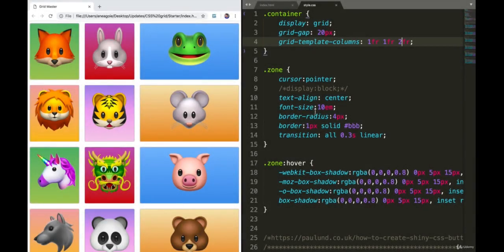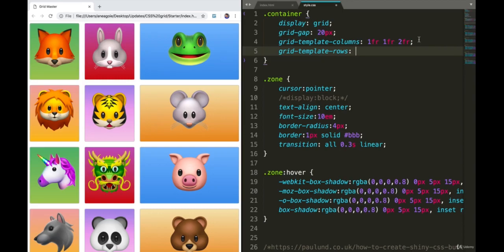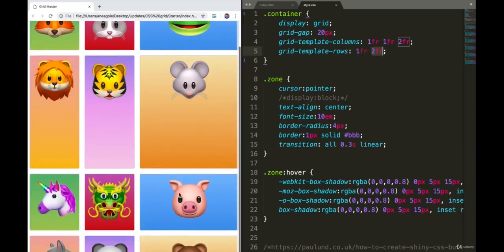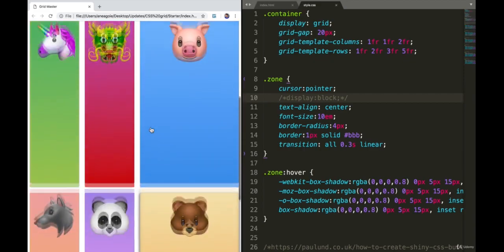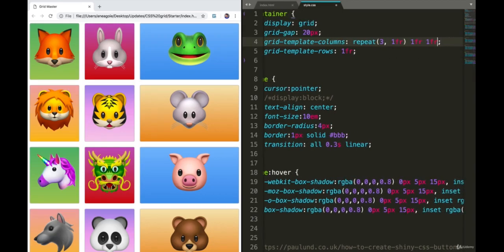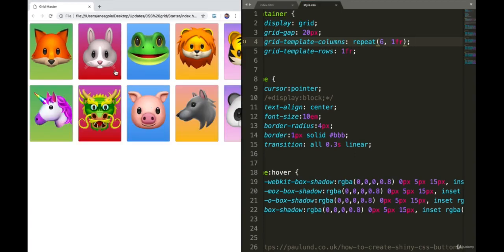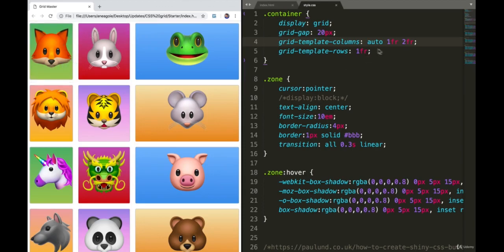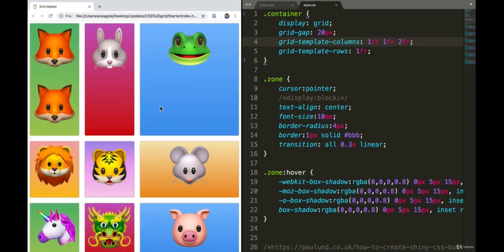9.4. CSS Grid 2